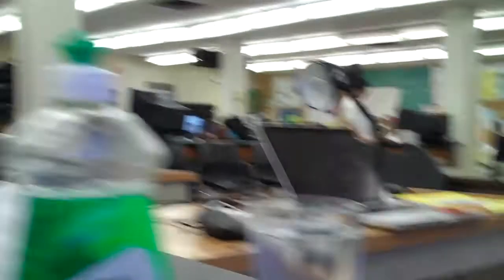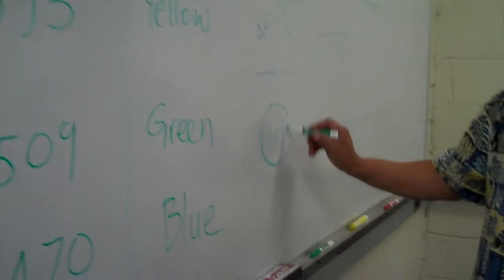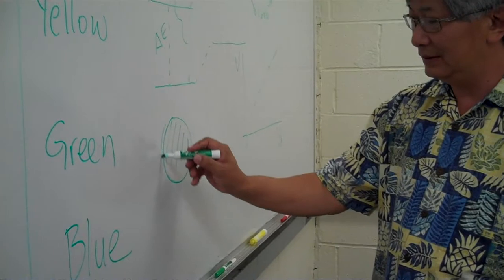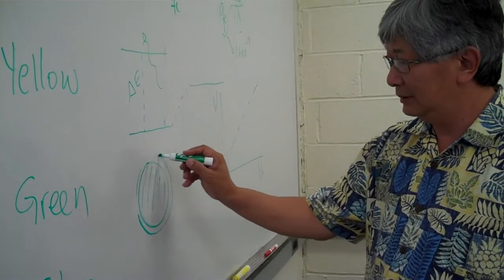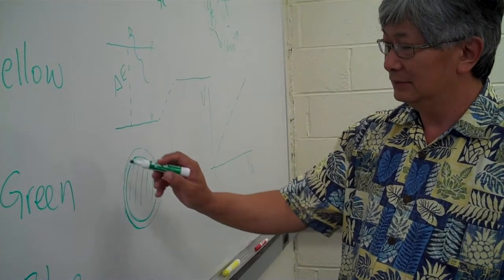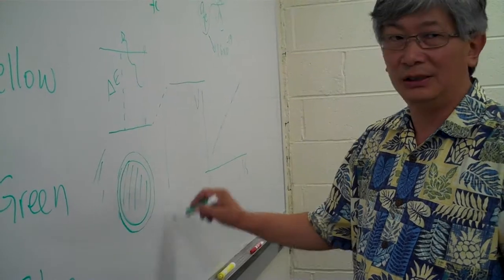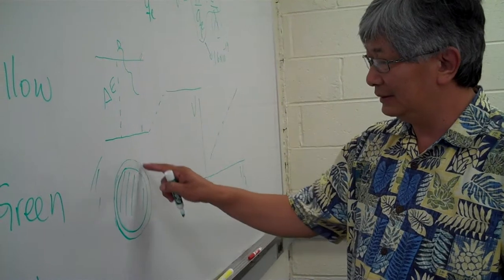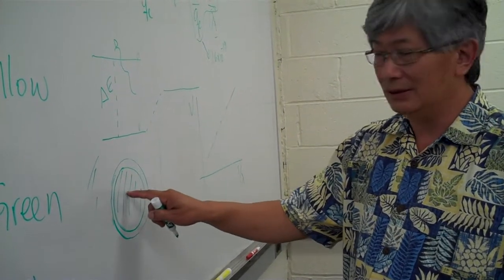Inside Out Bubble - Stony Brook University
This is not your typical bubble. What you are seeing is a sphere of water surrounded by a thin layer of air. In this video Dr. Helio Takai from Stony Brook University explains how these unusual bubbles form.
CESAME - Real World Science -
Exploring Horizons Summer 2010

CESAME - Real World Science Program - Summer 2010